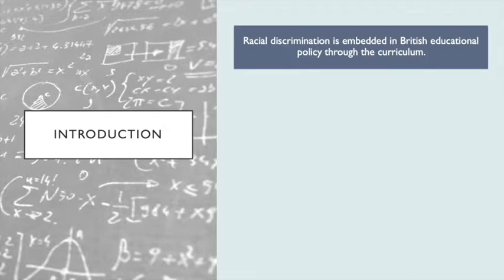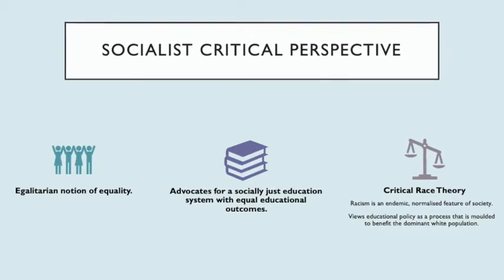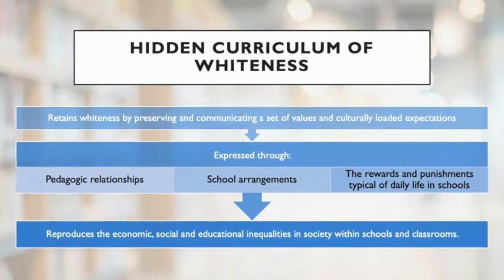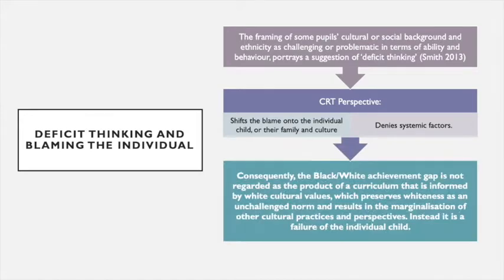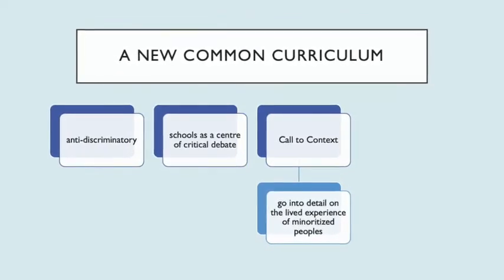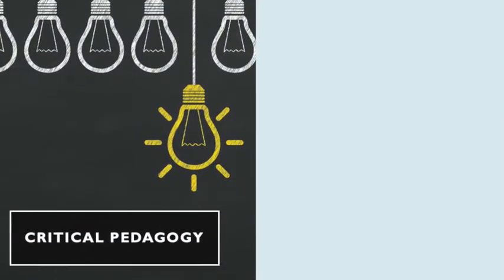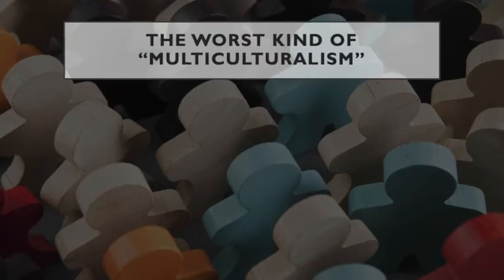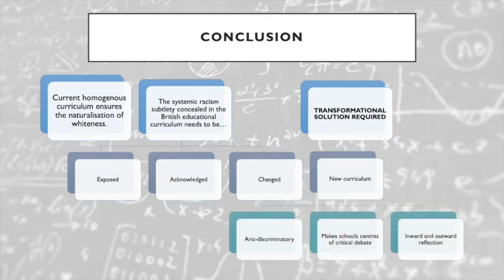Jemima Lyon - A problem relating to inequality in education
Jemima created this video whilst undertaking the module 'Social Justice and Education' as part of her BA. Students were asked to name a problem in education relating to an educational inequity and to propose a solution, both of which must be justified and situated within a political typology. The video focused directly on race equality and anti-racism.